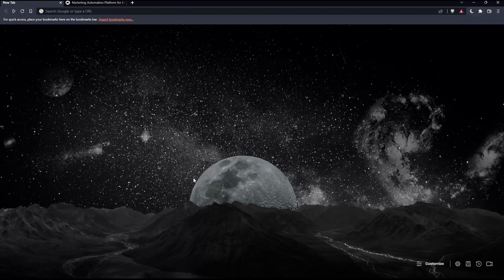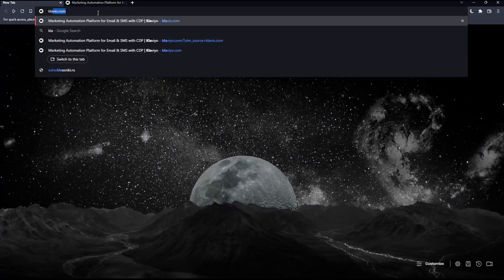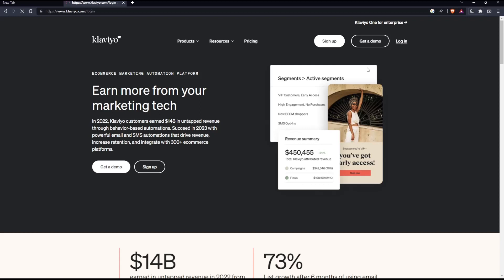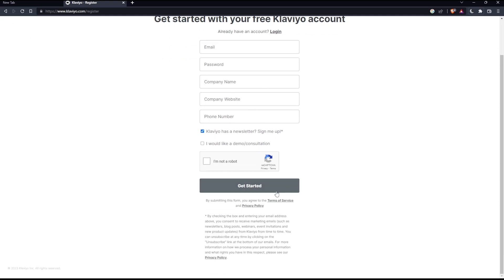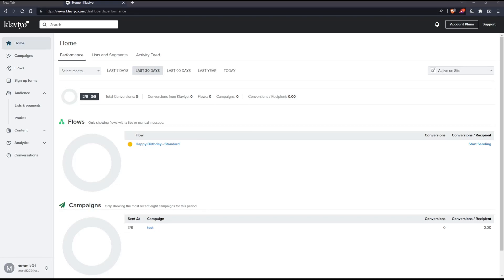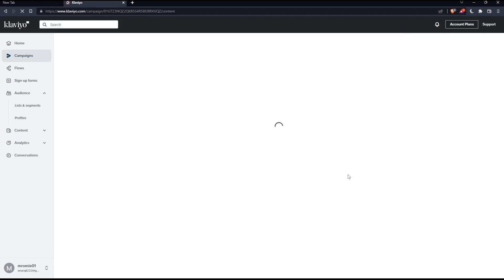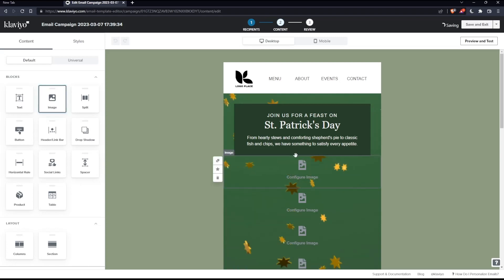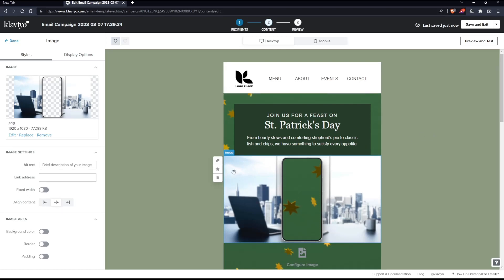How To Upload Images Klaviyo Tutorial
Today we talk about upload images,upload images in klaviyo,klaviyo tutorial,klaviyo tutorial for beginners